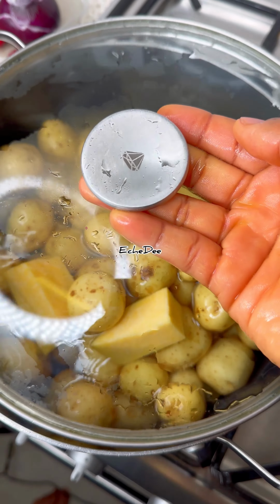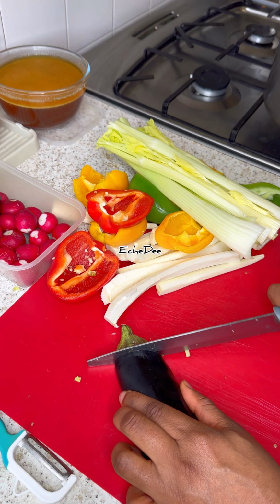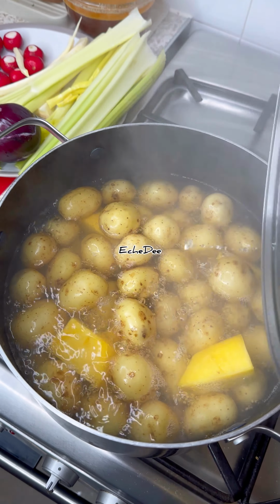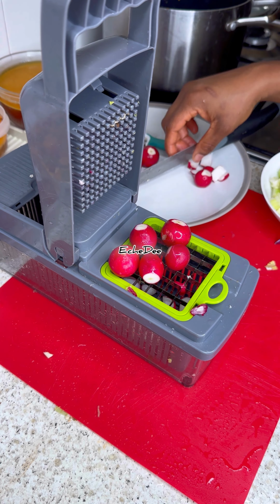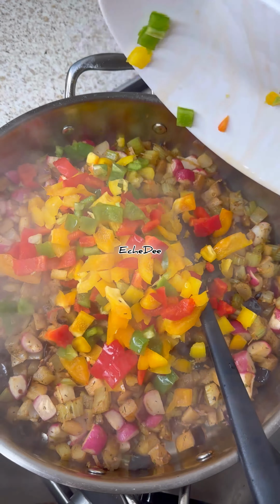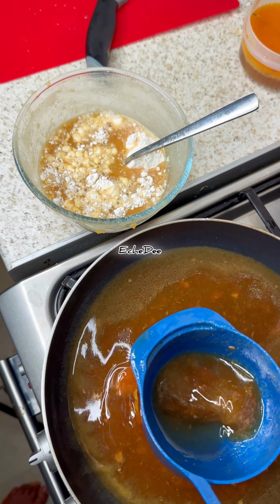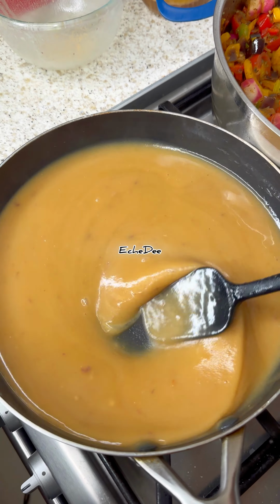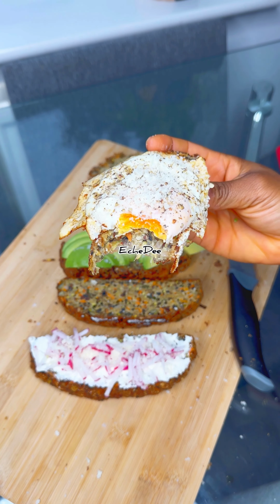Quick Side dishes | Gravy Recipe